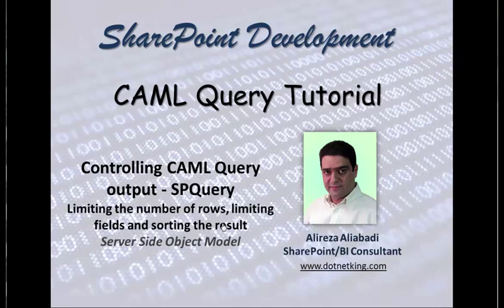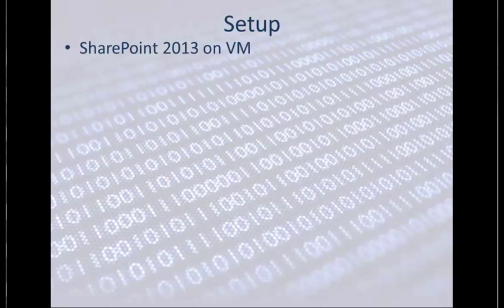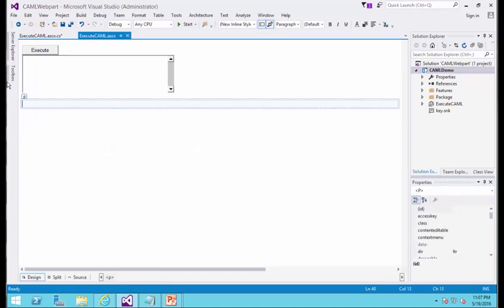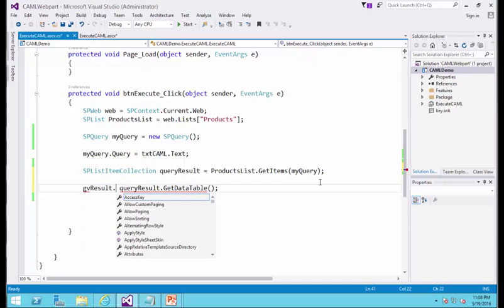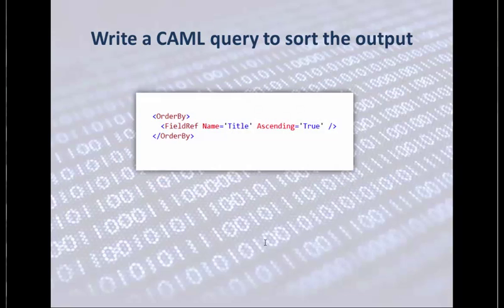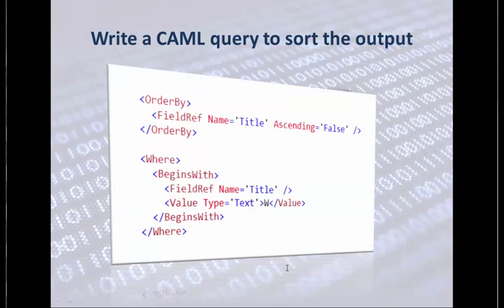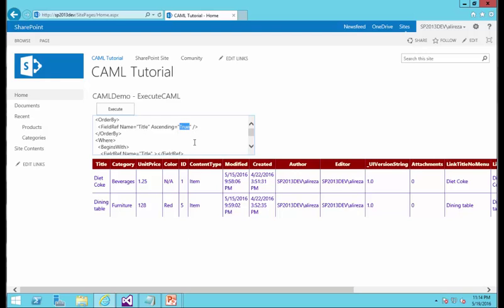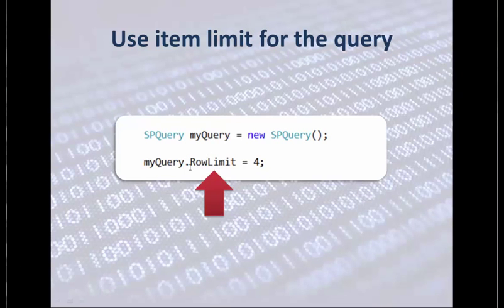Controlling CAML Query Output ( ascending / descending Sort, Row limit, View Fields) - SPQuery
In this video you will see:
1. How to sort CAML Query result
2. How to limit the columns that CAML Query returns
3. How to limit the rows that CAML Query returns
We use SPQuery and C# code.